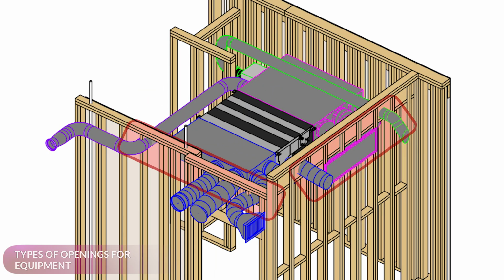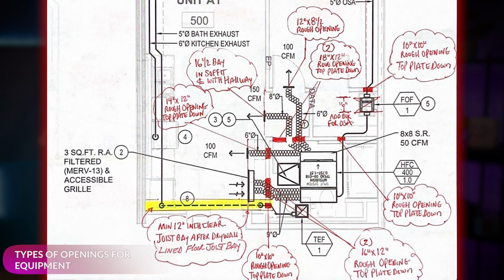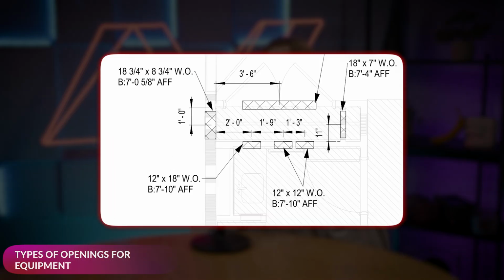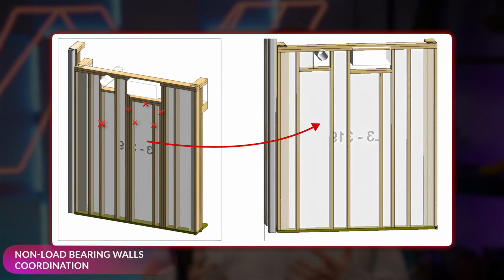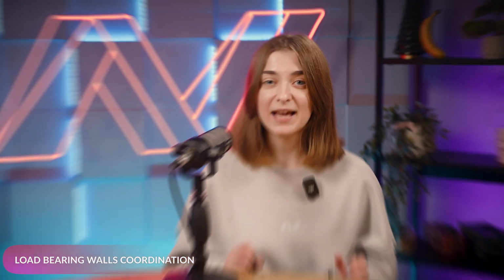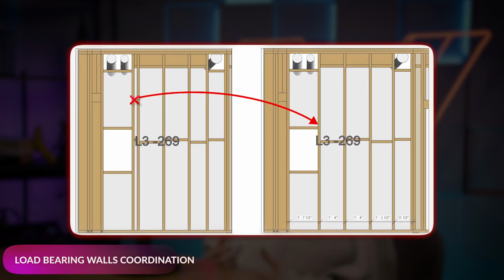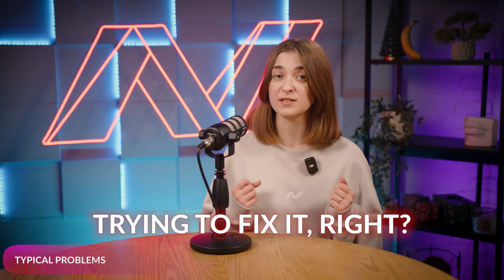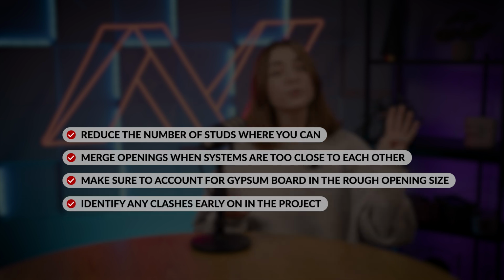Coordinate BEFORE You PREFAB – Avoid These COSTLY Mistakes – New Vision Guide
Do you want to improve your MEPF coordination in framing projects? This video is your go-to guide for expert tips and tricks! ⚒️
📩 Have questions or need personalized advice? - New Vision are here to help!

⏰Timecodes⏰
0:00 The Problem with MEPF and Framing
0:32 Types of openings for equipment
2:34 Non-load bearing wallscoordination
3:42 Load bearing walls coordination
4:54 Typical Problems with MEPF and Coordination
6:10